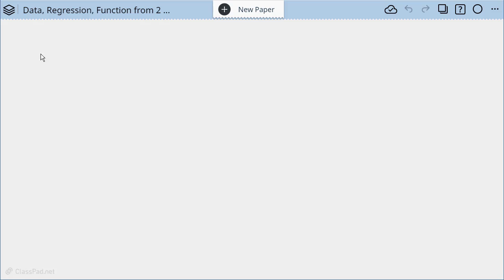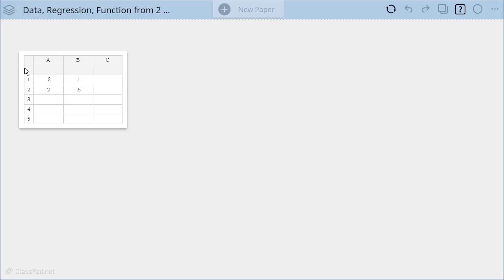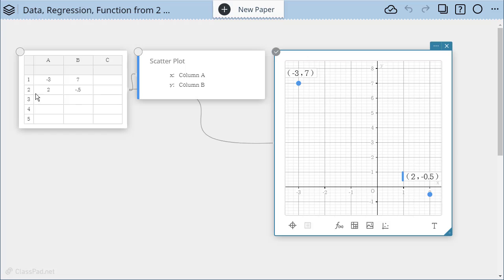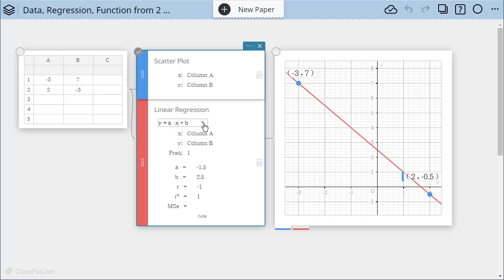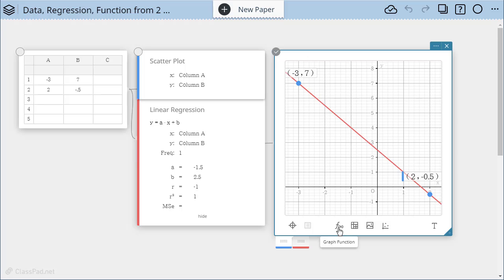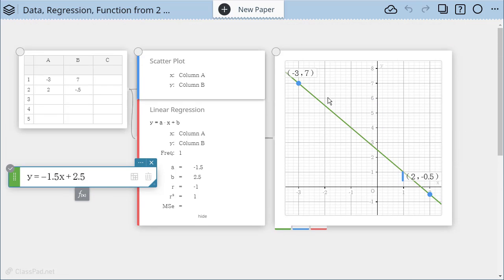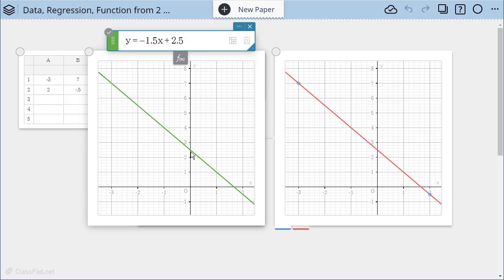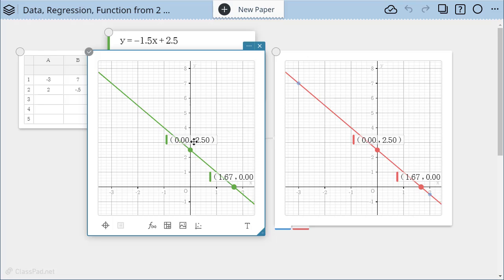Data, Linear Regression, and Functions from 2 Points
In this video you will see how to use the Data sticky to create a scatter plot of 2 points that lie on a line.  From this data and scatter plot, you can then use the Statistics menu to find a linear regression.  Using the linear regression values, you can use the Graph sticky to then graph the function to ensure you have the correct equation for the line to match the linear regression. You will also see how it is possible to separate the graphs of the regression and the function to compare key points and verify they are equivalent.

Sign up for your FREE ClassPad.net account now and start exploring.